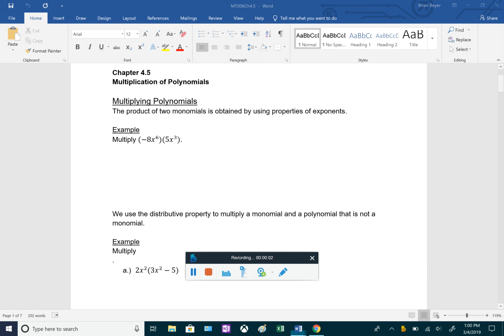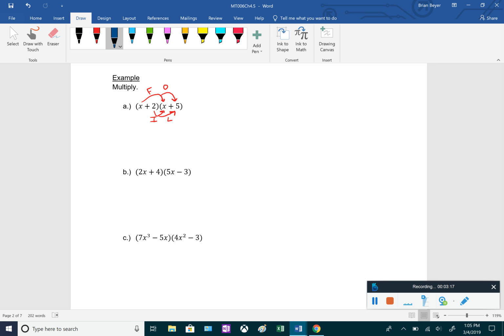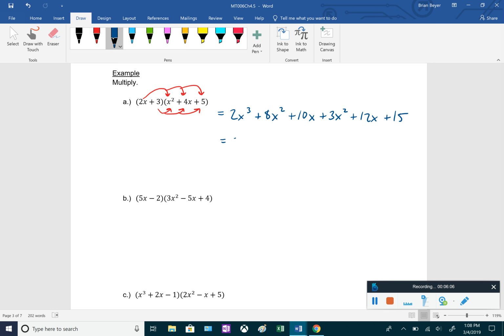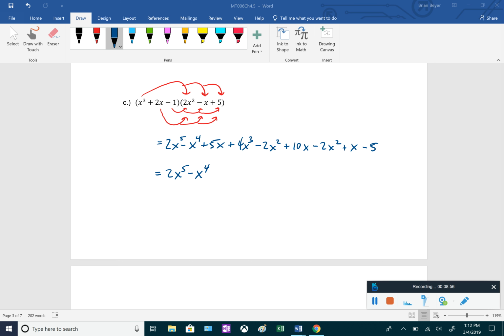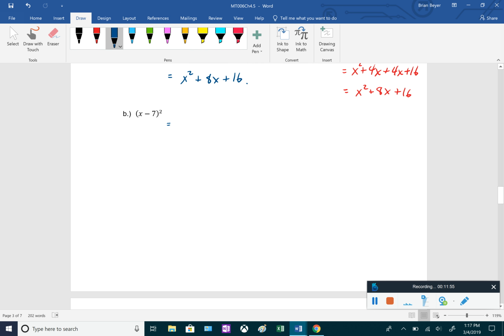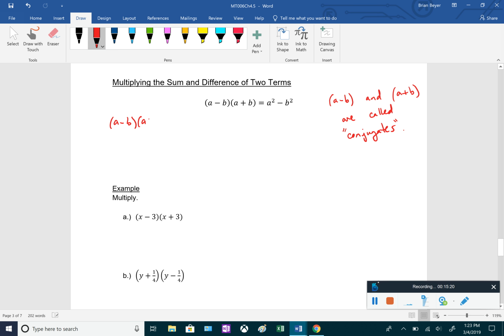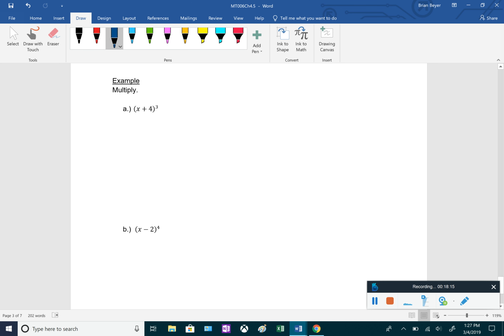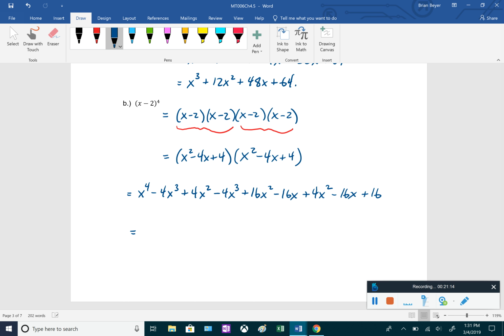Chapter 4.5 - Multiplication of Polynomials